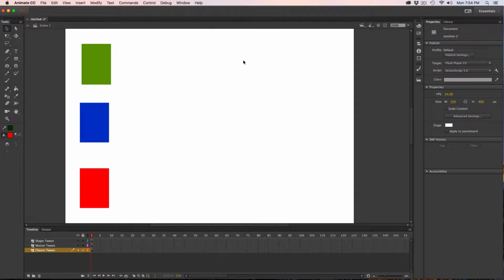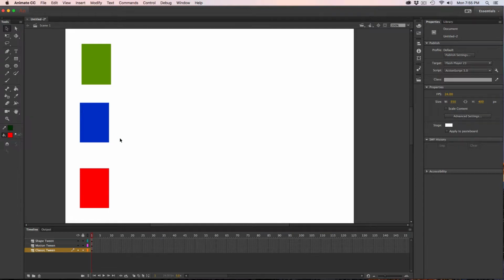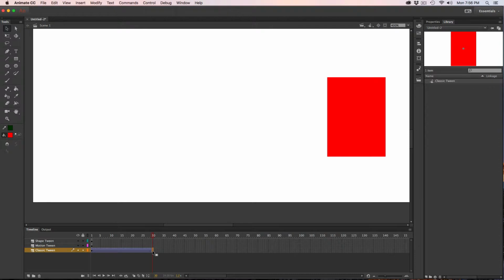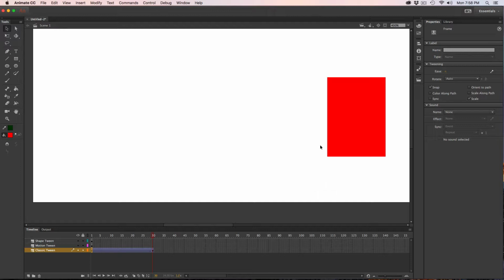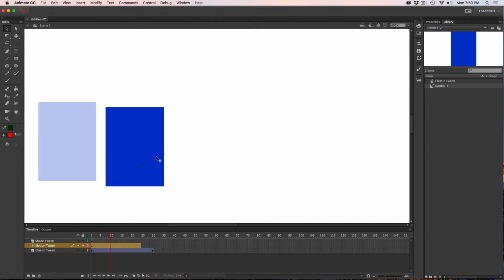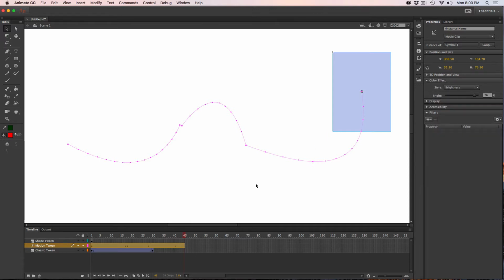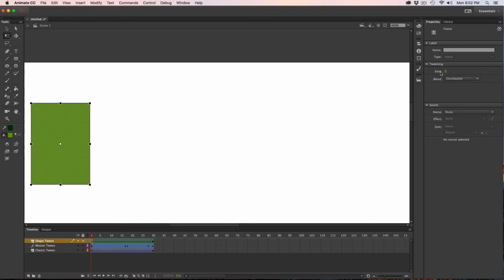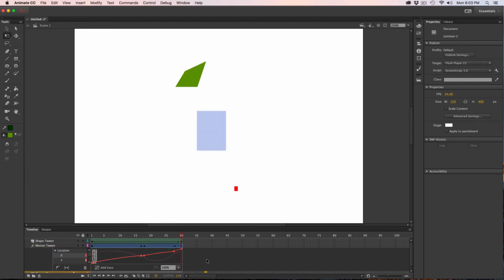ART 421: Animation - Walk Sequence Project 1